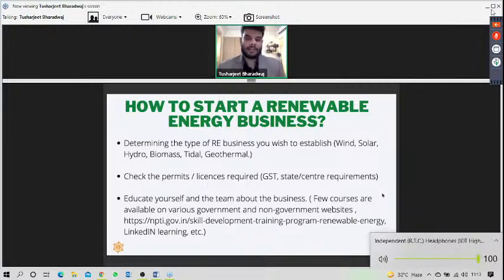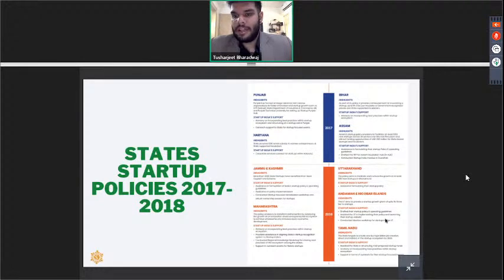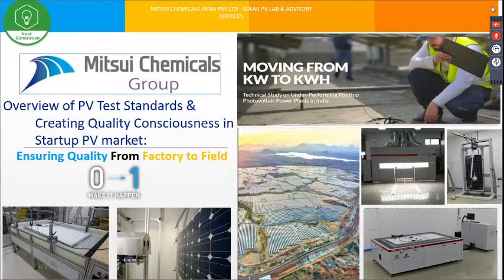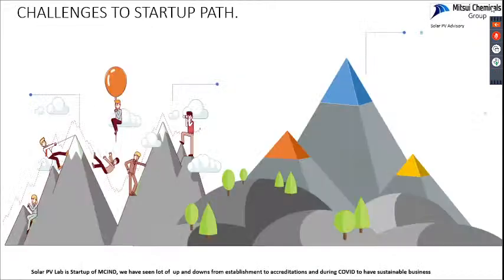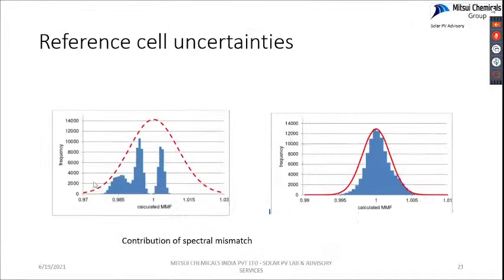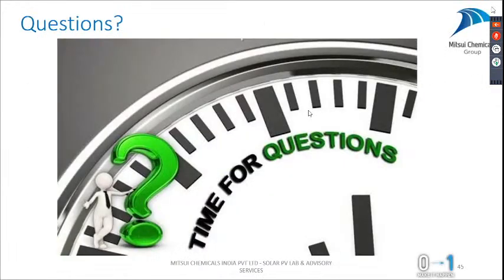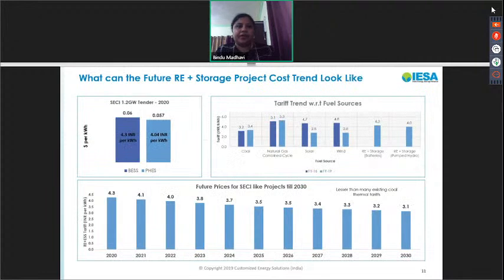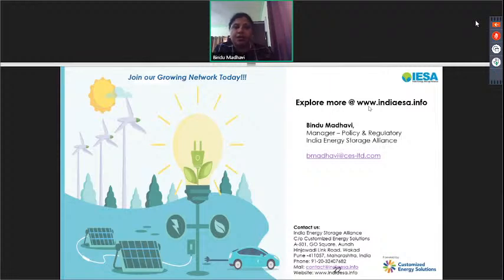Start-ups in Renewable Energy: A step towards greener future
The start-ups are playing a pivotal role in growing India’s economy. To support the growth of the start-ups in renewable energy industry in India we have envisaged this session. The session will be primarily focused on the opportunities lies for start-ups in the RE sector. The expert speakers will share their experience, sector scenarios and case studies to give glimpses of their respective RE verticals to present the opportunities RE sector can offer and how start-ups/entrepreneurs can tap them.

The main topics which will be covered under this webinar are as follows:

- Solar Energy, potential, future scenario and opportunities
- Wind Energy and its’ role in India RE portfolio
- Waste management: Is it waste or gold?
- Waste water has potential!
- Biomass is new name of power!
- Electric vehicles, potential and how government is trying to push for EVs